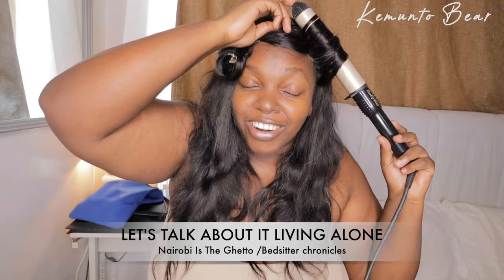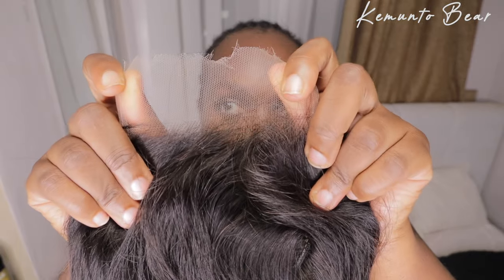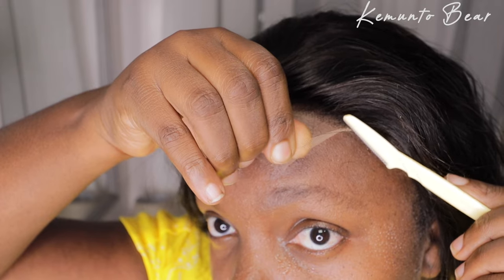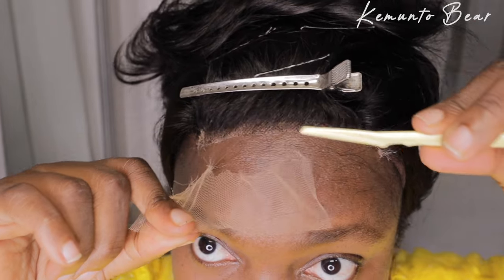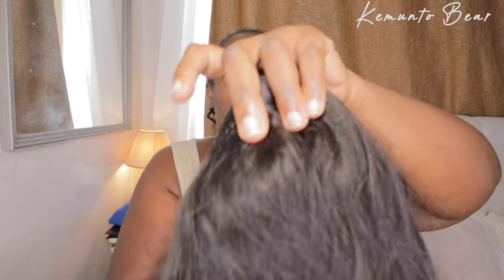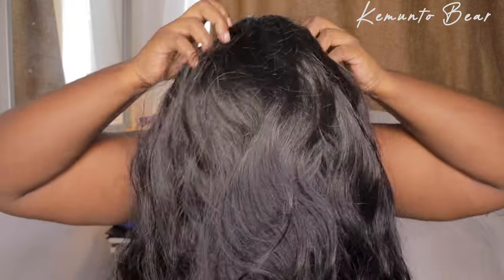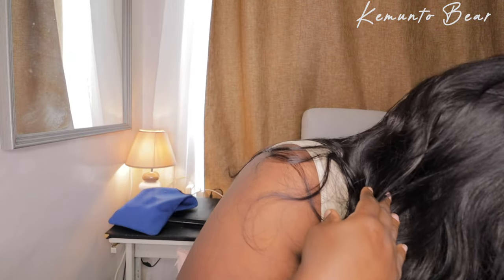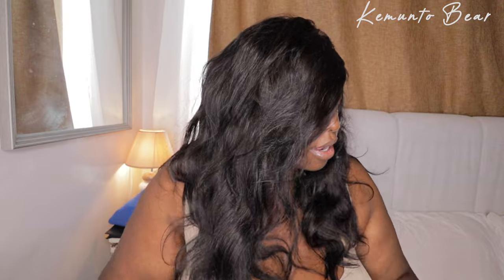Let's Talk About It Living Alone In Nairobi is the ghetto ,bedsitter chronicles ft Likablewig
Let's Talk About It Living Alone In Nairobi is the ghetto ,bedsitter chronicles ft LikablewigWEAR & GO GLUELESS LACE WIG
Hurry Up!!! Don't Miss Our Big Discount
Hair info: 100% undetectable HD lace 4x4 closure body wave wig 18inch